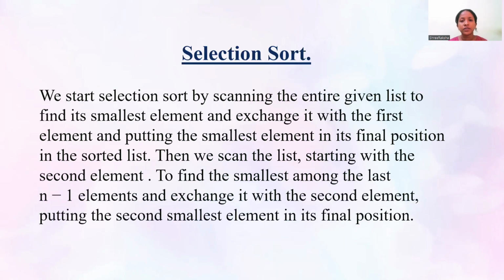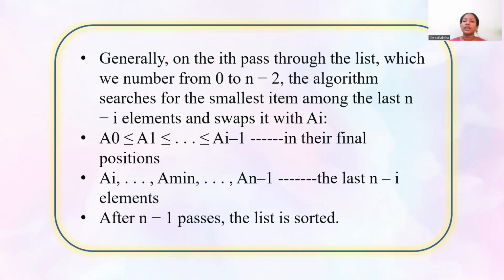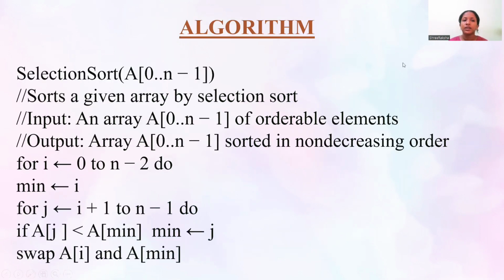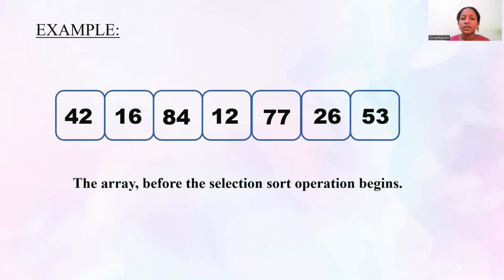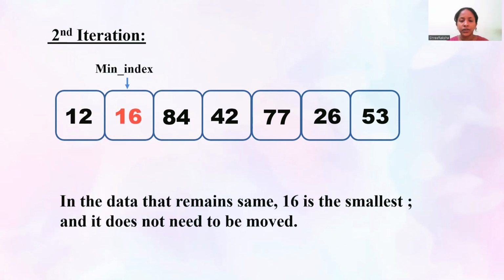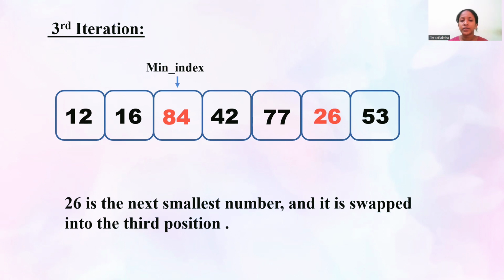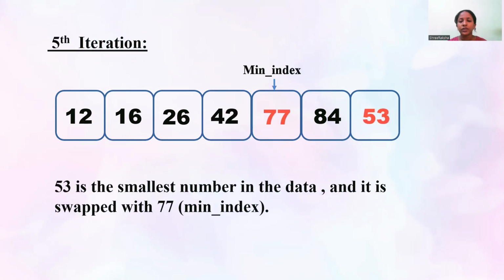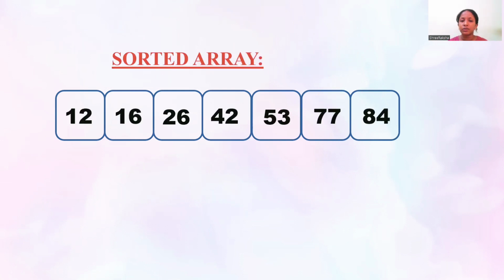Selection Sort using Brute force approach -ADA